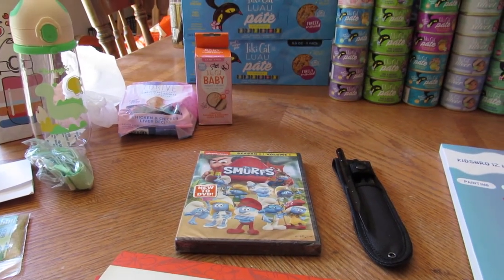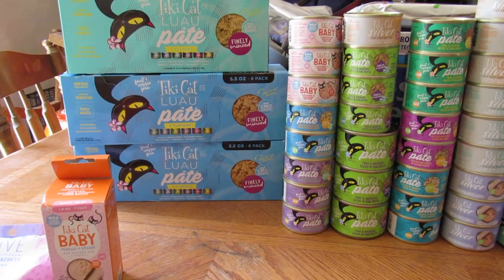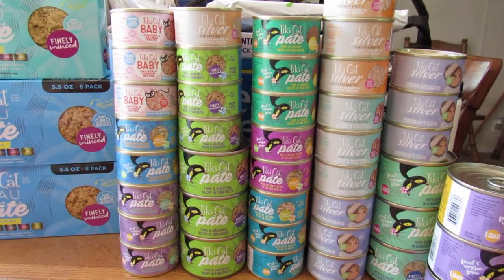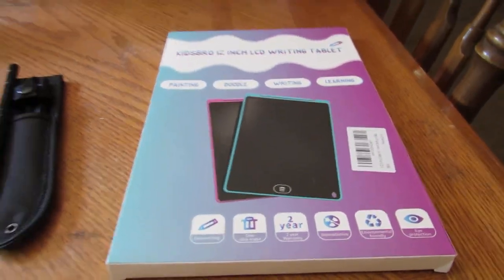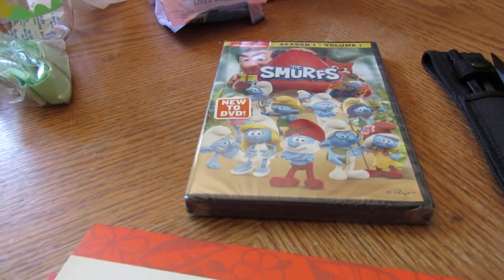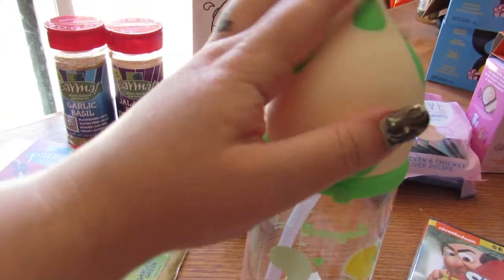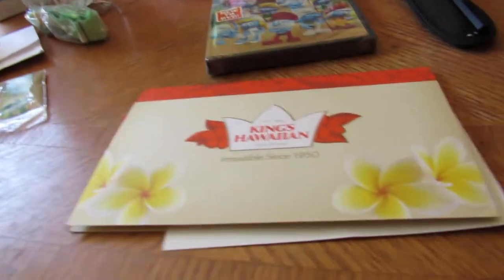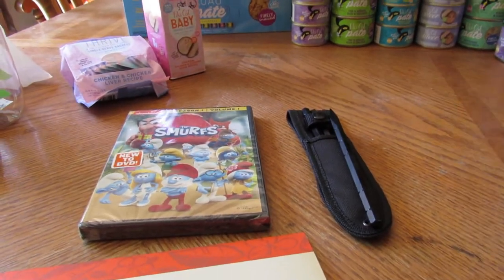Mail Call: 6/19/2022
Our cats are spoiled with trying this cat food out. I love getting items for our pets.

PR Sent items for Promoting:
1* The Smurfs 2021 Season 1, Volume 1
1* Tiki Cat Luau Seabass Pate Wet Cat Food, 2.8 oz.
1* Tiki Cat Luau Tilapia Pate Wet Cat Food, 2.8 oz.
1* Tiki Cat Baby Wet Cat Food for Kittens, Chicken & Salmon, 2.4 oz
1* Tiki Cat Luau Pate Cat Wet Food - 2.8oz
1* Tiki Cat Silver Chicken Recipe in Chicken Broth Senior Wet Cat Food, 2.4 oz
1* Tiki Cat Luau Wild Salmon Pate Wet Cat Food, 5.5 oz.
1* Tiki Cat Luau Ahi Tuna & Chicken Pate Wet Cat Food, 2.8 oz
1* Tiki Cat Luau Pate Variety Pack Wet Cat Food, 5.5 oz
1* Tiki Cat Baby Chicken & Egg Recipe Wet Kitten Food, 2.4 oz
1* Tiki Cat Silver Tuna & Mackerel Recipe in Tuna Broth Senior Wet Cat Food Multipack, 2.4 oz
1* Tiki Cat Baby Chicken & Salmon Recipe Wet Kitten Food, 2.4 oz
1* Tiki Cat Luau Wild Salmon & Chicken Pate Wet Cat Food, 5.5 oz
1* Tiki Cat Luau Ahi Tuna & Mackerel Pate Wet Cat Food, 2.8 oz
1* Tiki Cat Luau Succulent Chicken Pate Wet Cat Food, 2.8 oz
Tiki Cat Silver Chicken, Duck & Duck Liver Recipe in Broth Shreds and Mousse Senior Wet Cat Food Multipack, 2.4 oz
1* Tiki Cat Baby Thrive Chicken & Chicken Liver Recipe Supplement Wet Cat Food, 0.28 oz., Count of 20
1* Tiki Cat Luau Chicken with Egg Pate Wet Cat Food, 2.8 oz
1* Tiki Cat Luau Ahi Tuna & Mackerel Pate Wet Cat Food, 5.5 oz
1* Tiki Cat Baby Shreds Chicken, Salmon & Chicken Liver Recipe Wet Cat Food Multipack, 1.9 oz., Count of 3
1* Tiki Cat Luau Pâté Wet Cat Food, Seabass, 5.5 oz. Cans
1* Tiki Cat Silver Wet Cat Food for Seniors, Chicken, 2.4 oz
1* Tiki Cat Luau Pâté Wet Cat Food, Variety Pack, 2.8 oz
1* Tiki Cat Silver Mousse & Shreds Senior Cat Wet Food Variety Pack - 6ct
1* Tiki Cat Luau Pâté Wet Cat Food, Chicken & Egg, 5.5 oz
1* 2 Pack Parma! Vegan Parmesan

Amazon Seller/Direct Ship Sent items for Promoting:
1* 2 Pack LCD Writing Tablet, Kidsbro 12 Inch Doodle Board, Colorful Drawing Pad for Kids, Portable Drawing Tablet for Kids
1* phoenix outdoor Black Storm Stainless Steel Throwing Knife Flying Spike Set 3 with Nylon Sheath
1* Bunnytoo Kids Water Bottle with Straw and Time Marker,16oz Reusable Travel Cup with Shoulder Strap, Tritan&BPA Free,Soft Silicone Spout, Easy to Suck, Leak Proof

Check my profile for shipping address